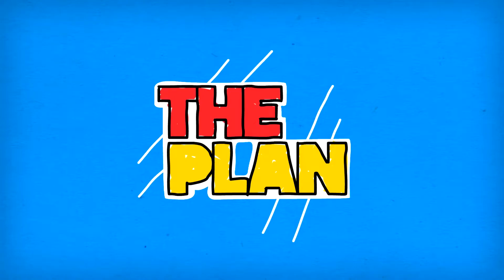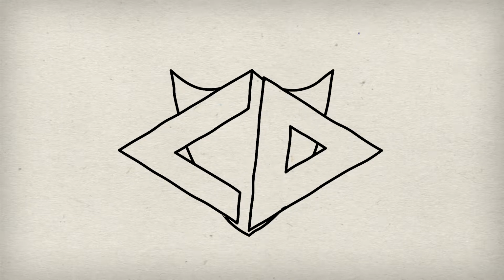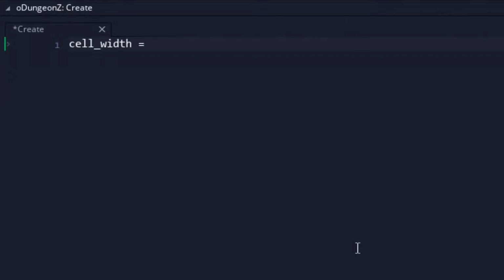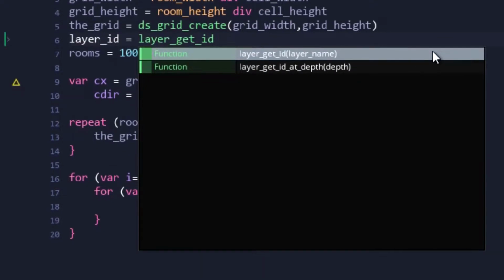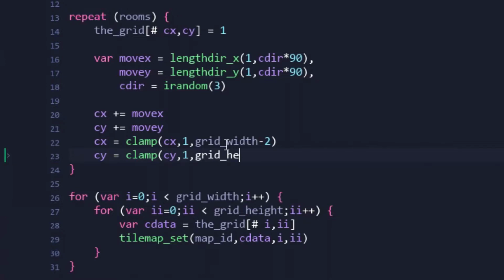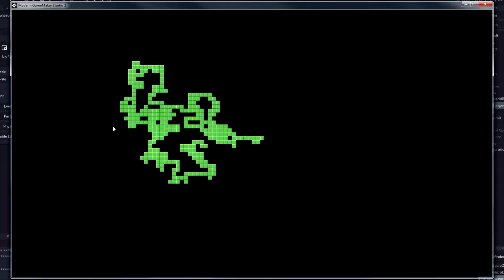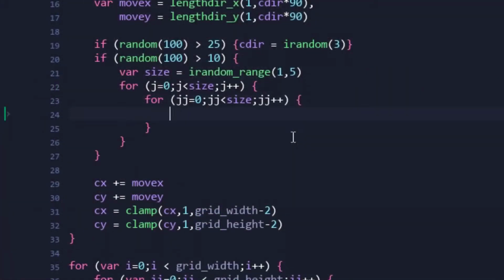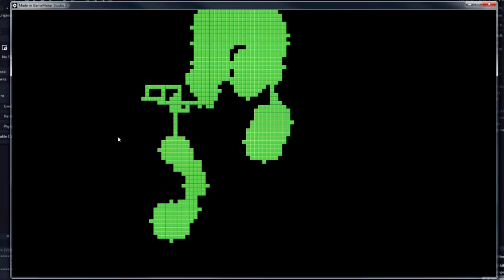Out with the old, in with the NEW! - Let's Dev: Instant Dungeons (Prototype)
It's time to forget the old, and make way for the future!